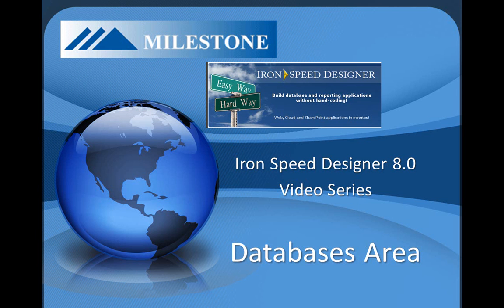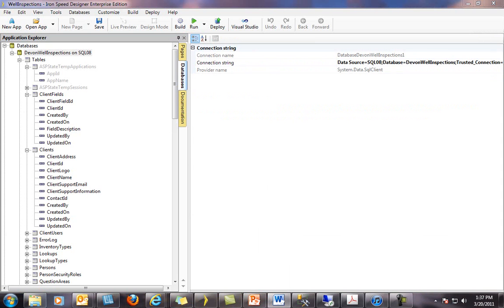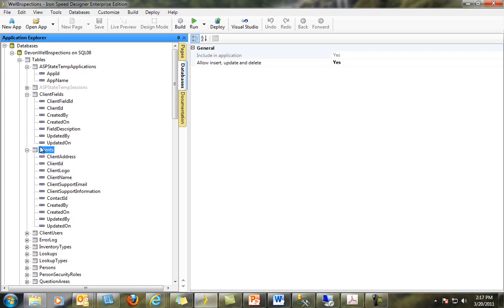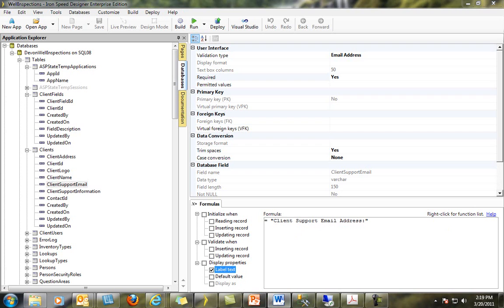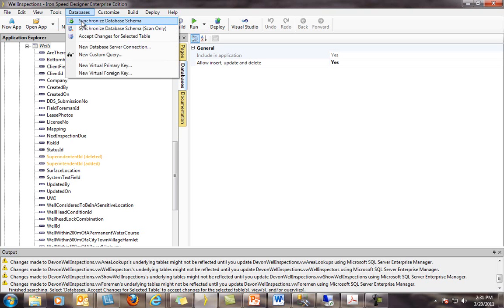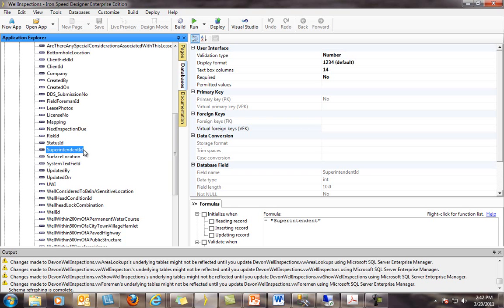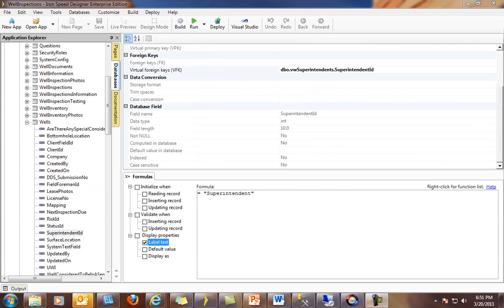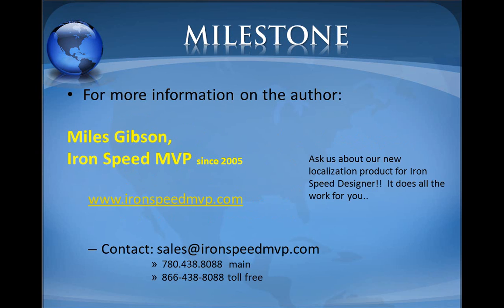Databases Tab - Iron Speed Designer V8.0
Use Iron Speed Designer Databases to organize, lay out, find things, include a table or a view, set properties, synchronize the database, and use Virtual Keys.